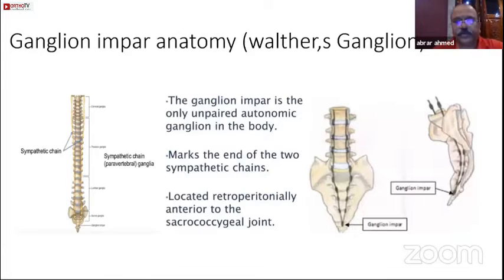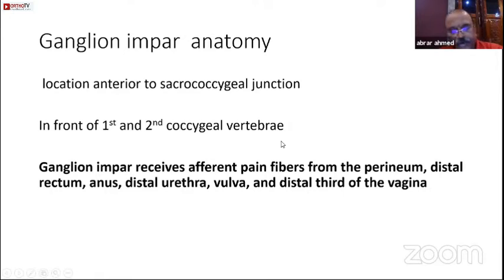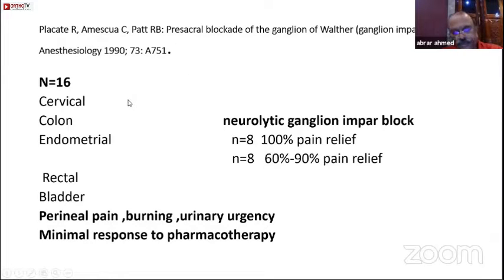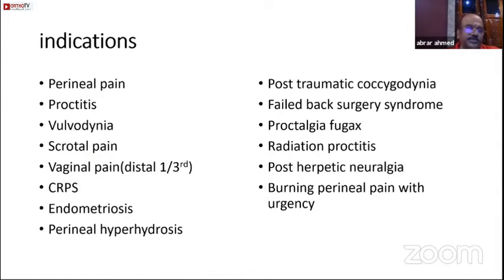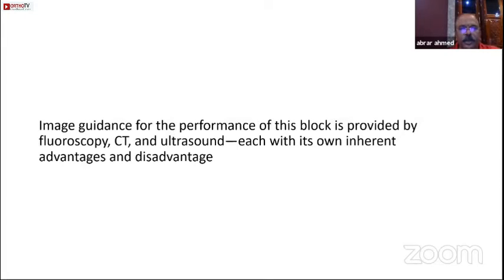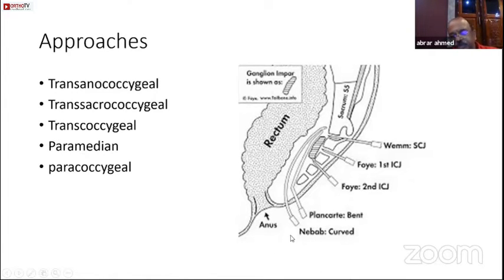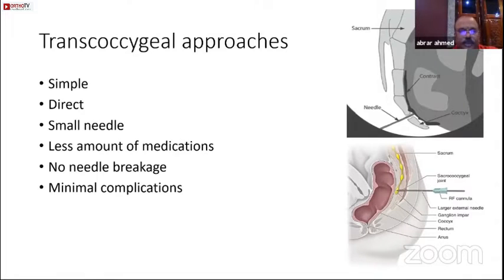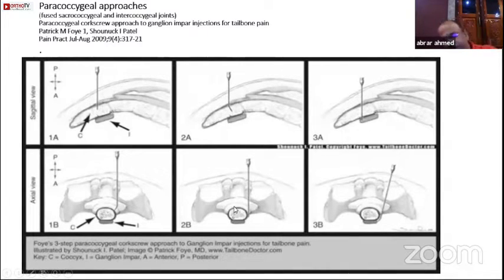Ganglion impar Anatomy block technique, indications, contraindications complications -Dr Abrar Ahmed